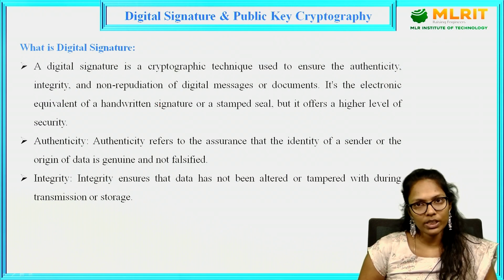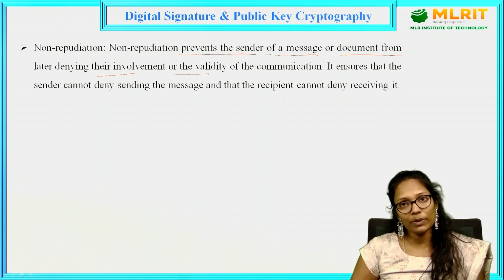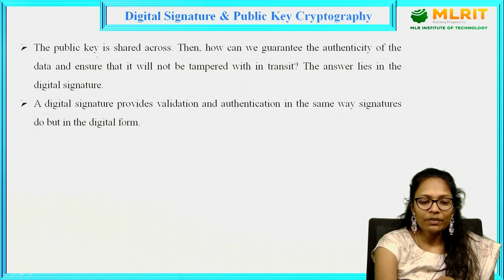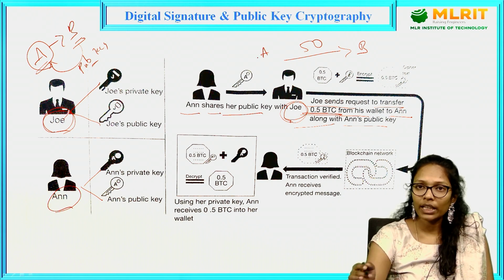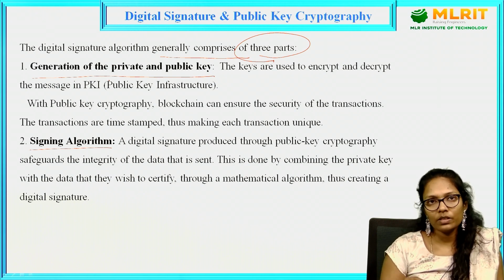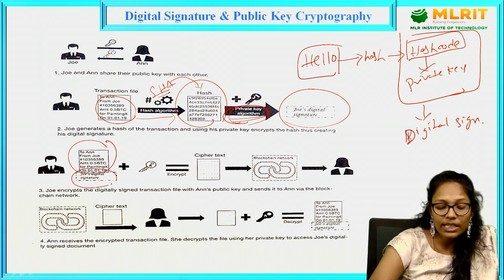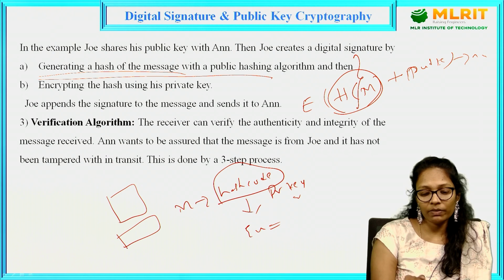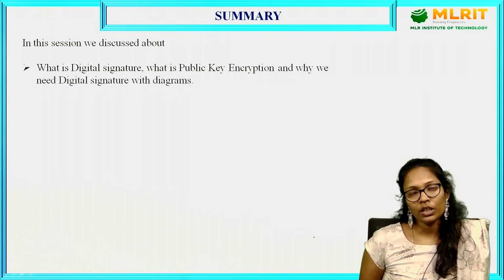LEC13| Blockchain | Digital Signature & Public Key Cryptography by Mrs. G. Sowmya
Hyderabad.